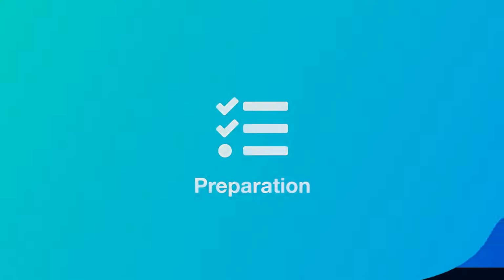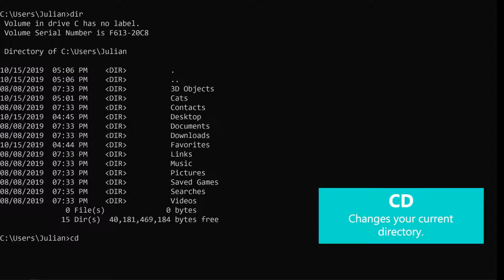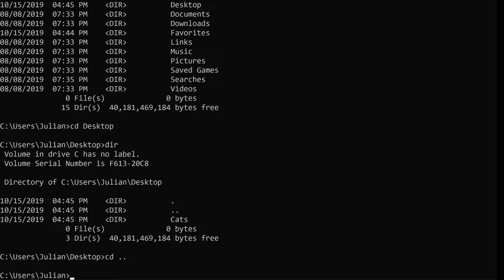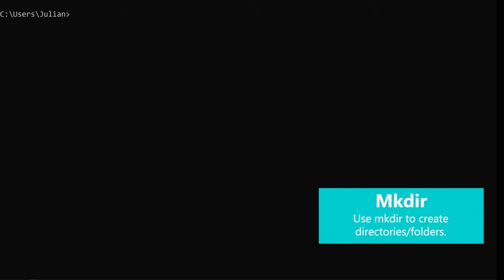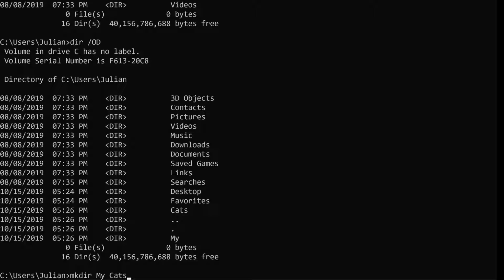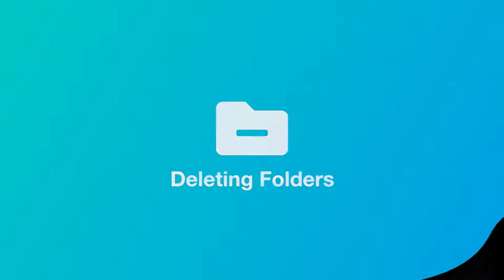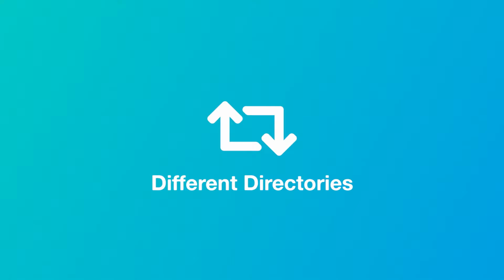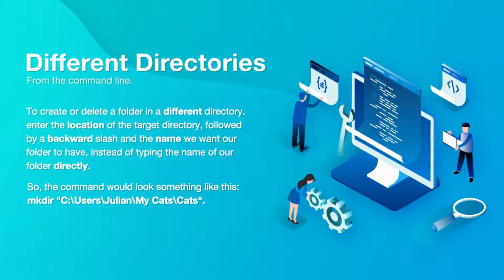3- Navigating and creating directories (Command Line CMD Course)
Learning the windows command line won't just take your IT skills to a new level, it will open a new portal!

No matter what your workflow is, learning the command line will add a new layer of efficiency and productivity.

The command prompt (cmd) is so versatile that if you do any task  in a computer you can always find a use for it.

What you'll learn:

In this course you will learn exactly what the windows command line (cmd) is and gain valuable insight on how the windows command prompt (ms-dos) actually works rather than memorizing commands.

Even if you are a complete beginner with no previous experience, you will learn everything from the ground up, step by step in a fun and engaging way.

The windows command line (ms-dos) is one of the most powerful tools in the windows operating system and it can be used to do almost anything.

From simple tasks such as moving, renaming and deleting files to troubleshooting your system or network and automating small tasks using batch scripting.

By the end of this course, i am confident, that you will:

Have a deep understanding on what the windows command line (cmd) is and how it works.
Be able to complete complex tasks in an instant using the windows command prompt (ms-dos).
Effectively troubleshoot or manage a network from the windows command line (cmd).
Use your computer much more efficiently.
Automate small tasks using batch scripts.